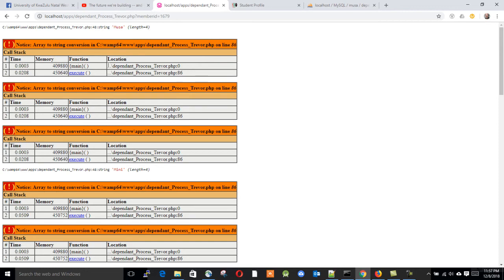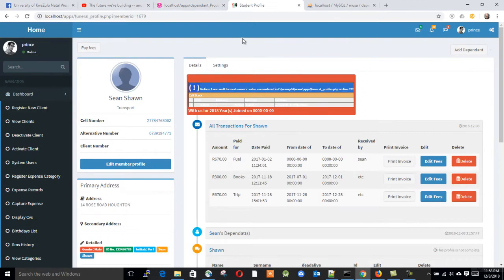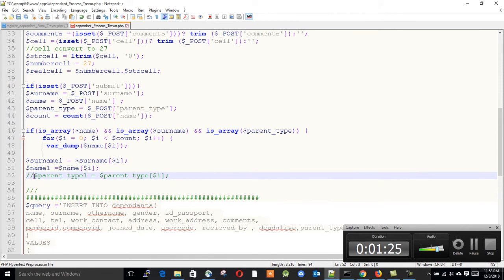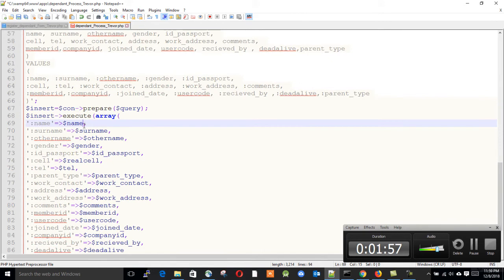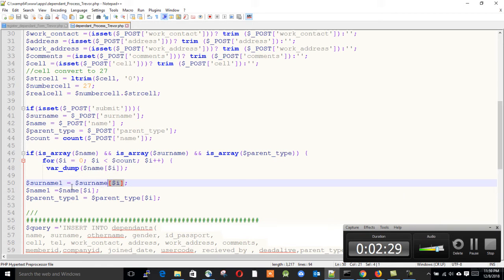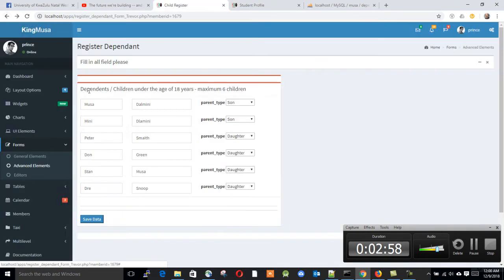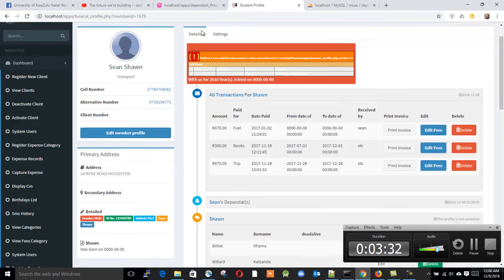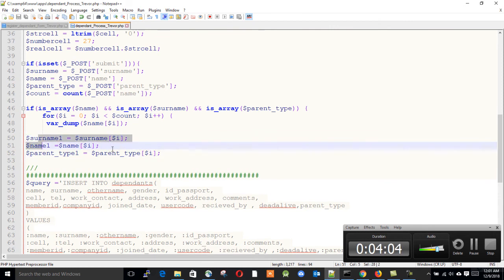Notice array to string conversion in php mysql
In PHP, you may encounter an "array to string conversion" notice when trying to use an array in a context where only a string is expected. This often happens when you try to concatenate an array with a string, pass an array as a parameter to a function that expects a string, or use an array in certain string functions.

Here are some common scenarios that can trigger the "array to string conversion" notice:

    Concatenating an Array with a String:

php

$myArray = [1, 2, 3];
$myString = "Numbers: " . $myArray; // This will trigger the notice

    Passing an Array to a Function Expecting a String:

php

echo substr($myArray, 1); // This will trigger the notice

    Using an Array in Certain String Functions:

php

echo strlen($myArray); // This will trigger the notice

To avoid the "array to string conversion" notice, make sure you use arrays appropriately and provide the expected data types in the right context. For example:

    If you want to convert an array into a string, you can use functions like implode() or join():

php

$myString = implode(", ", $myArray); // Results in "1, 2, 3"

    If you need to use array elements in a string, access individual elements using their indexes:

php

$myString = "Number: " . $myArray[0]; // Results in "Number: 1"

    For functions that expect a string parameter, ensure you pass a string and not an array:

php

echo substr("12345", 1); // Results in "2345"

By handling arrays and strings correctly in PHP, you can avoid the "array to string conversion" notice and ensure that your code behaves as expected.